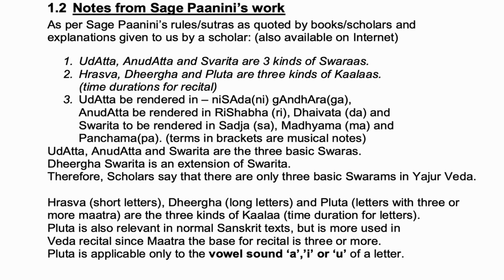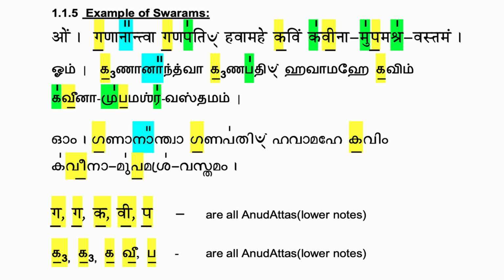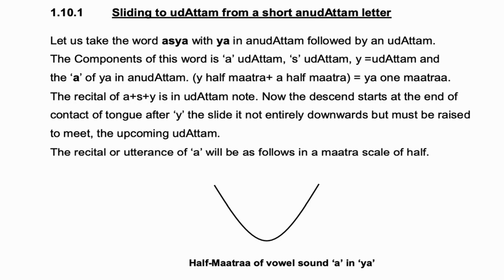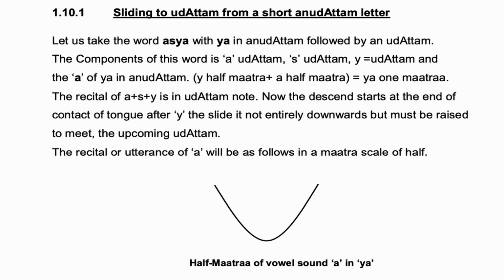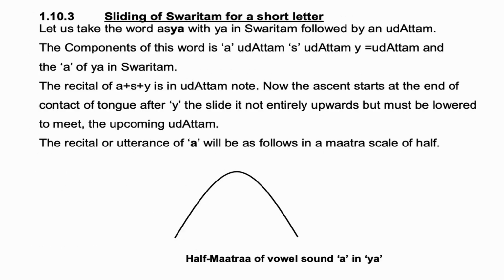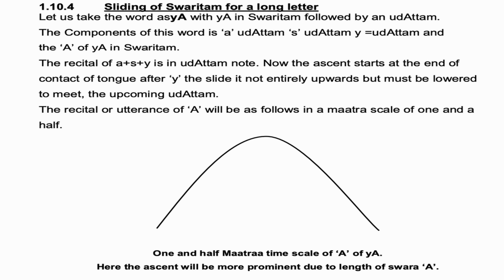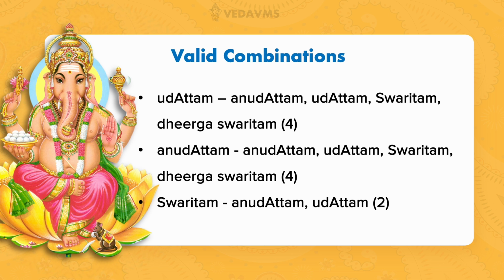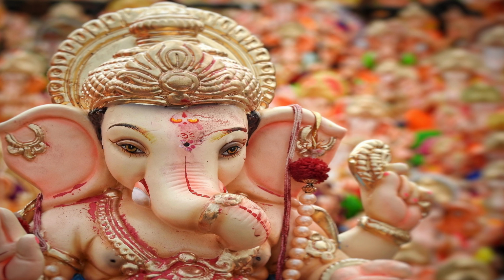Vedas - Mastering Vedic Swaras (स्वर) - Swara Combinations, Sliding Swaras | Master Veda & Sanskrit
Ready to elevate your Sanskrit chanting? 🎤 Dive into the world of Vedic Swaras – the musical notes that give life to ancient mantras. This beginner-friendly guide breaks down the basics of swaras. Discover the foundational concepts of Swaras in Vedas and Sanskrit, focusing on the Krishna Yajur Veda. This video explores valid combinations of Swaras, conceptual explanations of their sliding, and the effects of Swaras on vowels. Whether you're a beginner or deepening your knowledge, this guide will help you understand the rhythmic essence of Vedic chanting and the subtle nuances of Sanskrit pronunciation. Join us on this journey to unlock the wisdom embedded in these ancient texts. Whether you're a curious learner or an aspiring chanter, this video will equip you with the knowledge to understand and appreciate the beauty of Vedic sound.  ✨  Get ready to discover the transformative power of sound and embark on a journey of chanting mastery!

Sruti to seek-Vedas - 25.
Krishna Yajurveda.

Also visit Aaladi Chavadi channel engaged in siddhargal, rituals and practice of southern India. Link is given below:

Pic of Rishi from freepik.